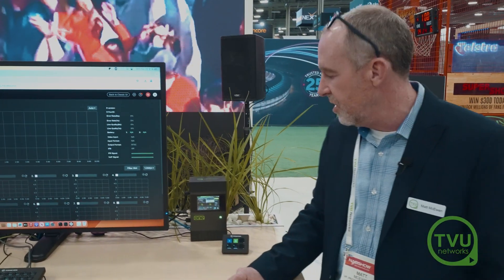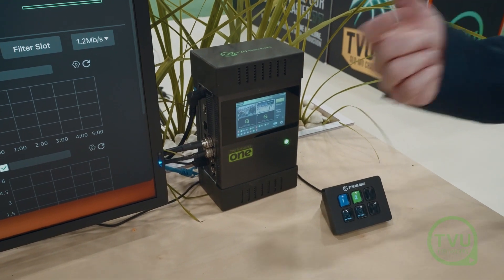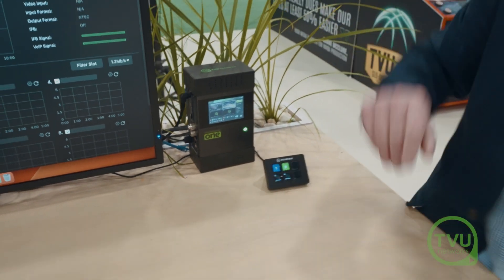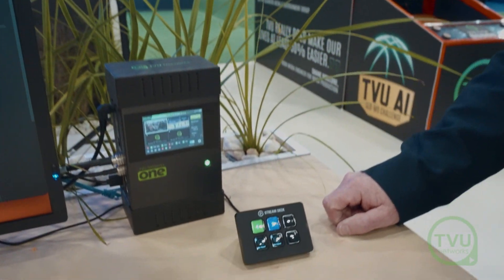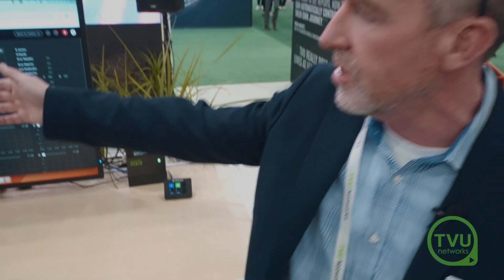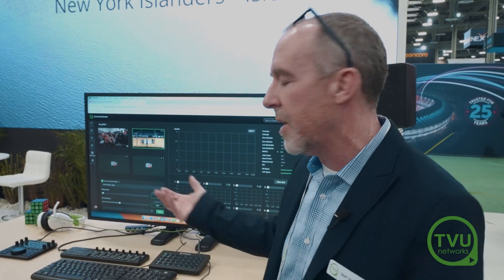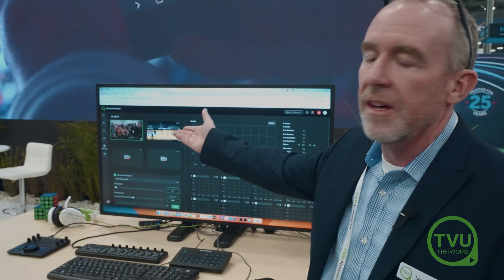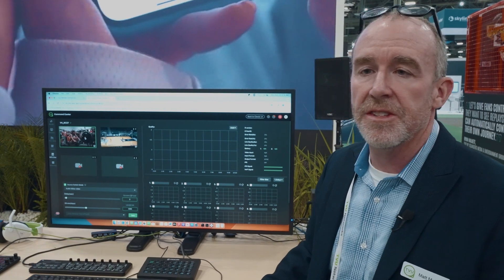Switch camera feeds from your IRL Backpack with a stream deck | Up to 4 Feeds | TVU Networks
Discover the future of live broadcasting with TVU Networks' latest innovation! At NAB Las Vegas 2024, Matt McEwen, Vice President of Product Management, demonstrates how our newest pack integrates with the Elgato Stream Deck for effortless camera switching.

In this video, you'll see a full demonstration of how the Elgato Stream Deck enhances your live production workflow by providing intuitive, real-time control over multiple cameras. This integration is designed to streamline your broadcast setup, making it easier than ever to switch between different camera angles with just a press of a button.

Key Features Highlighted:

Seamless integration with Elgato Stream Deck for easy camera switching
Intuitive control interface for smooth, real-time camera management
Enhanced efficiency for live production workflows
Compatibility with TVU's comprehensive ecosystem
See how this powerful combination can transform your live broadcasts, providing you with professional-level control and flexibility.